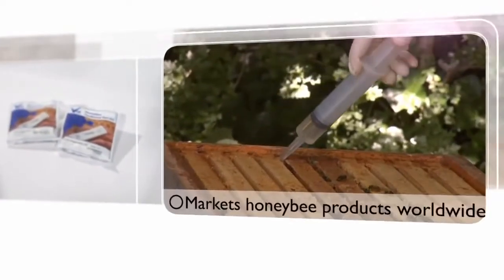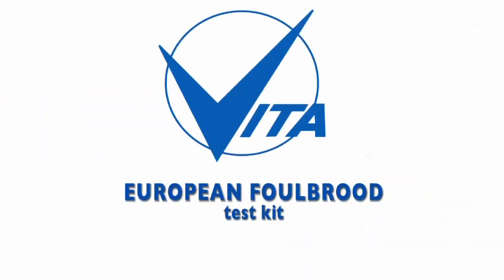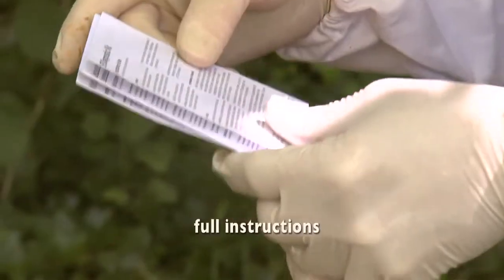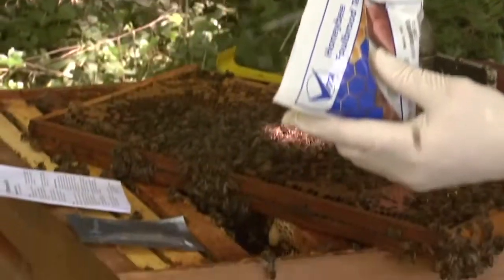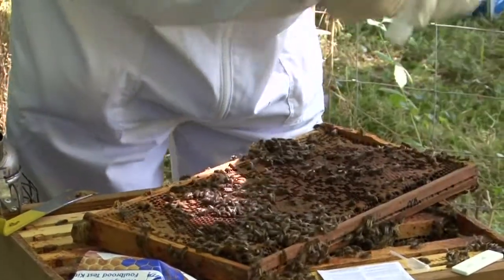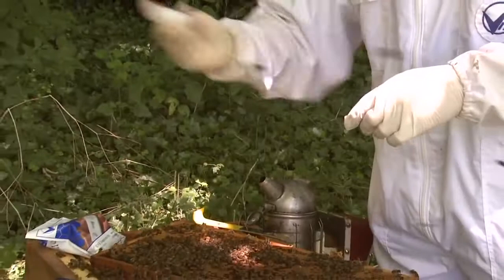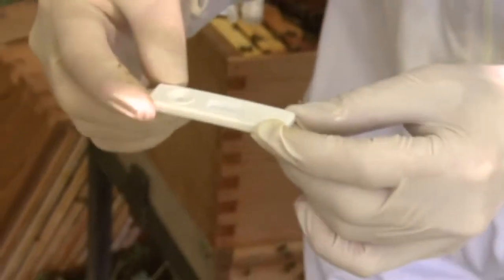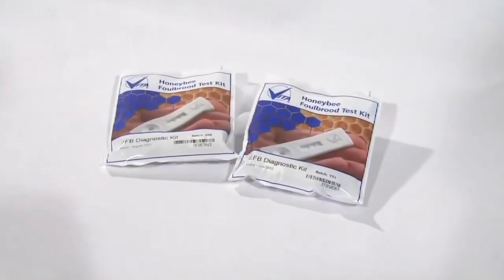Comment utiliser le kit de détection de la loque Européenne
Le kit de détection EFB de Vita permet aux apiculteurs et agents sanitaires de tester la présence de loque européenne dans les larves d’abeilles et d’obtenir un résultat instantané, directement dans le rucher.